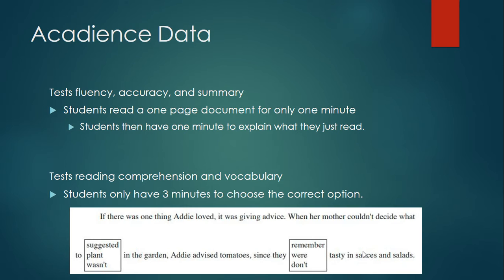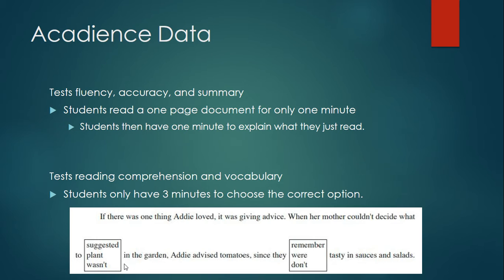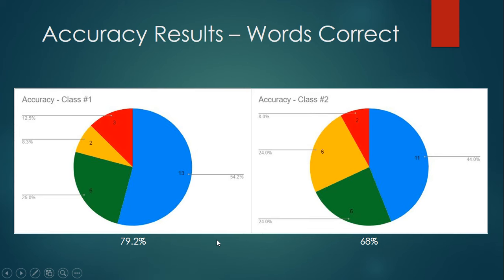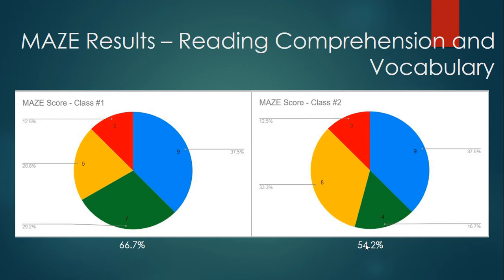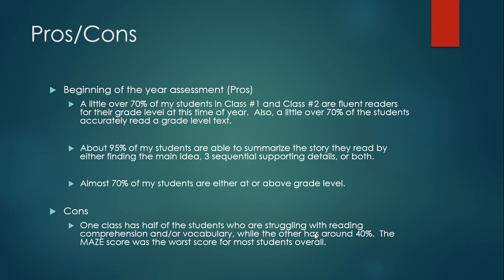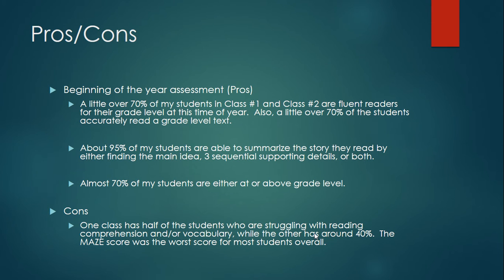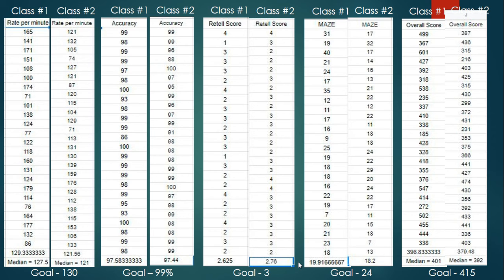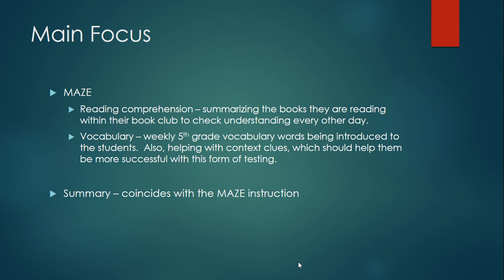Data Analysis - ACTE 699